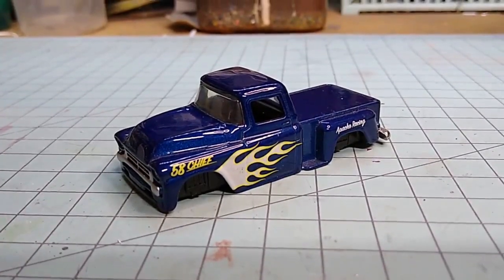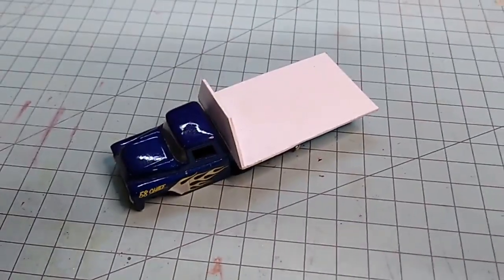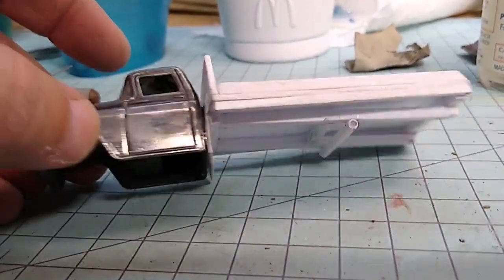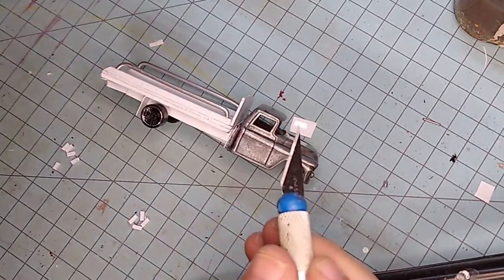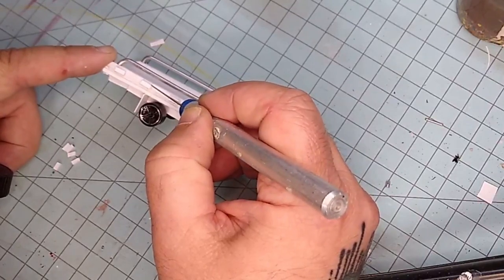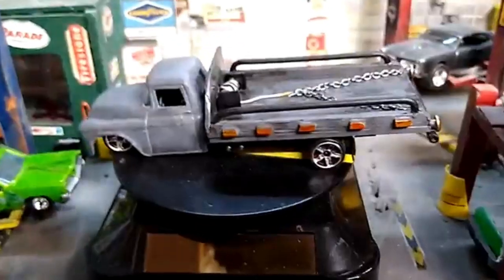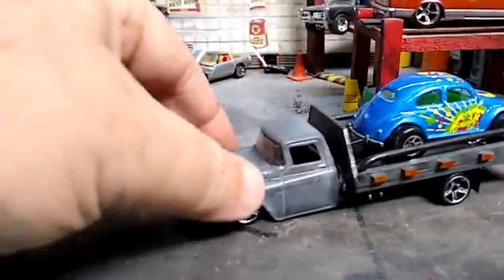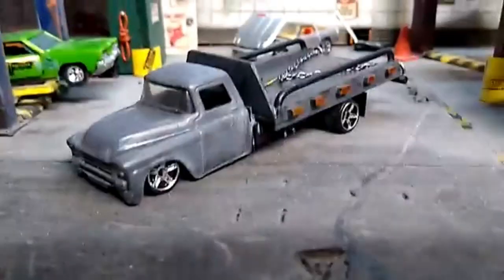Styrene build: Car Hauler